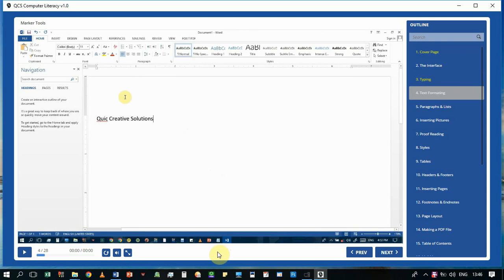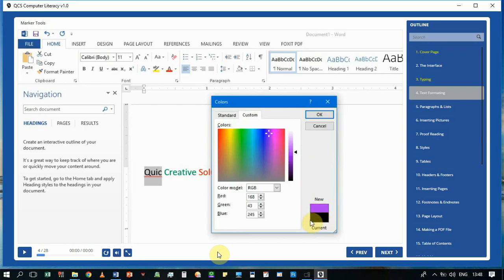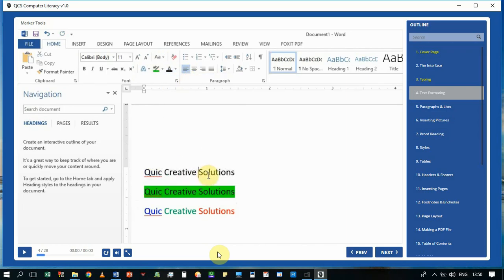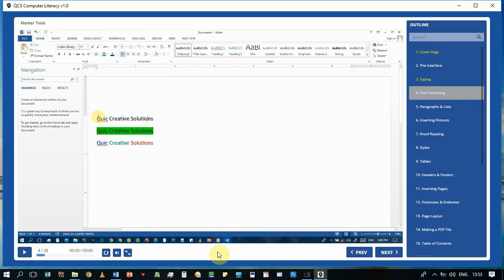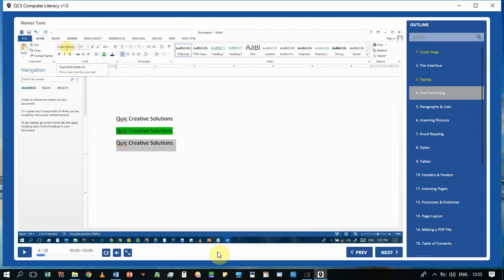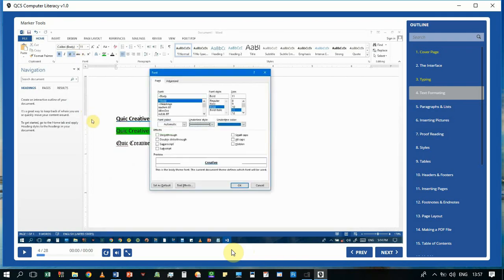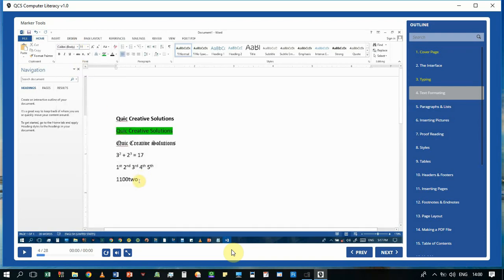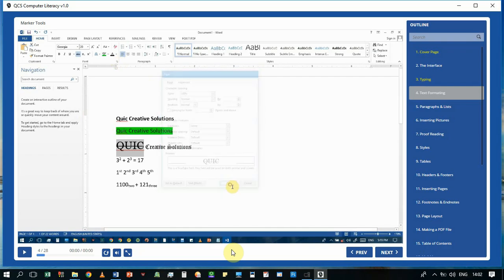MS WORD 3 - Text Formating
By Kayiwa Murshid
QCS Computer Literacy - MS WORD